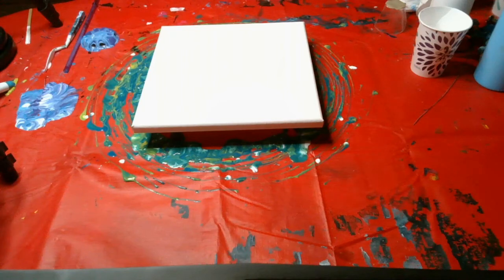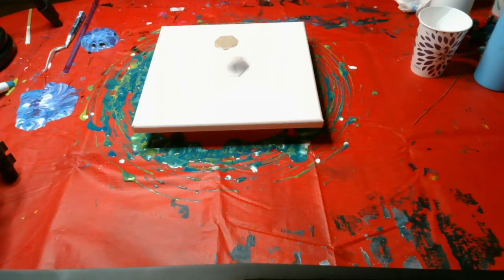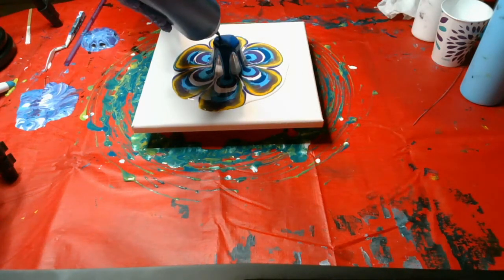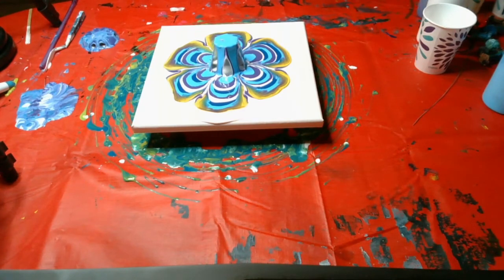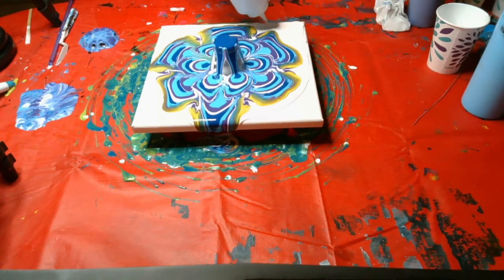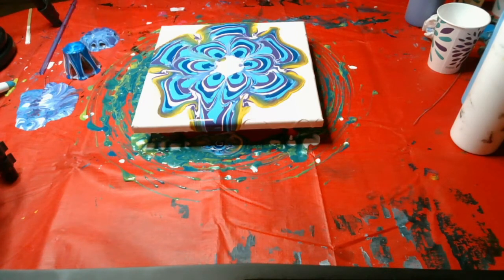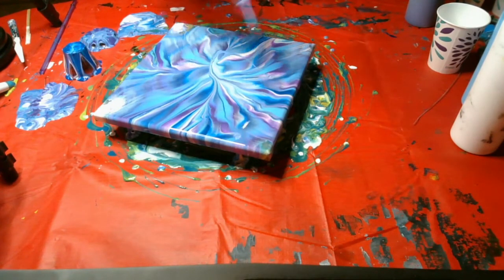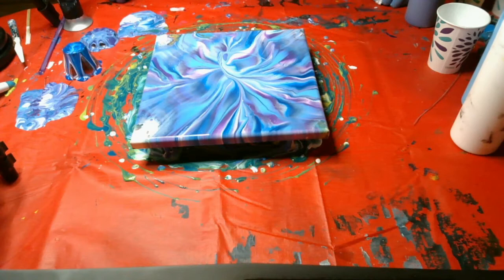Acrylic Pour 23 Bottle Bottom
It's time for another acrylic painting.  Will you like it, will you not like it? Will it get scraped and done again? Watch and find out :)